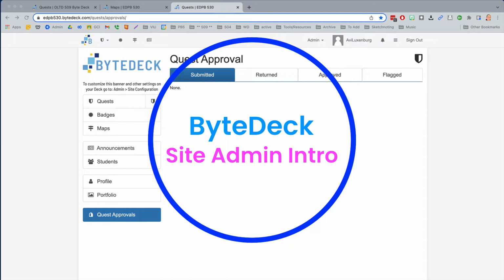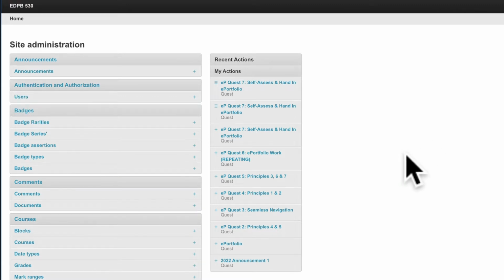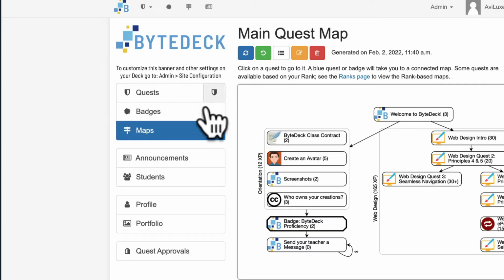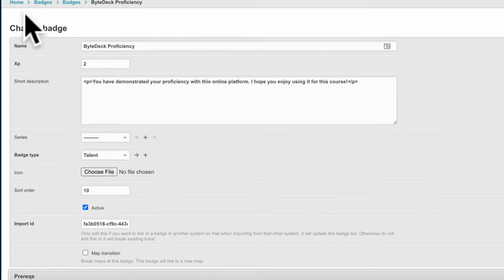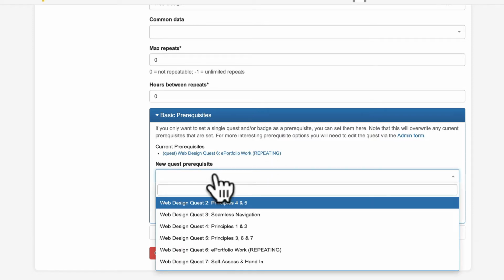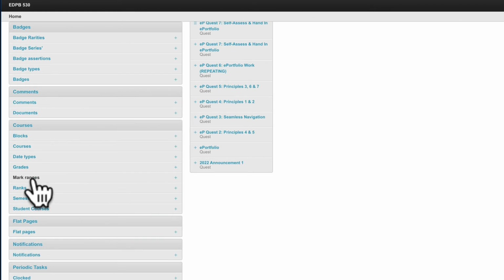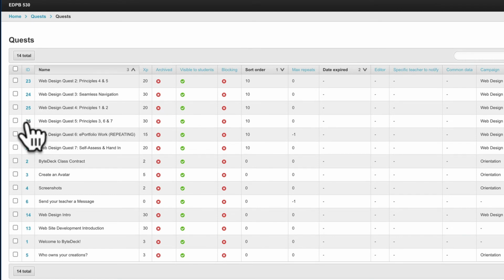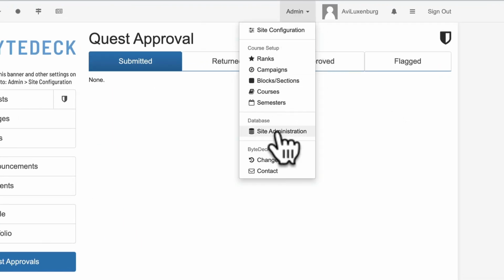BYTEDECK Site Administration Introduction